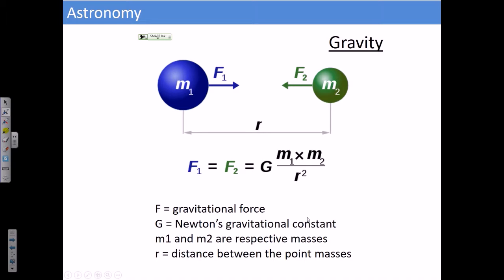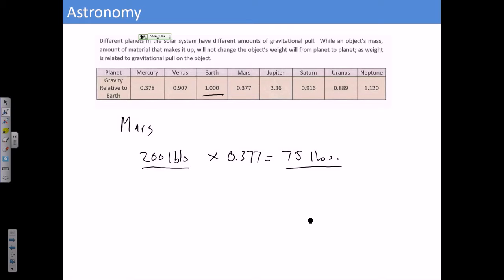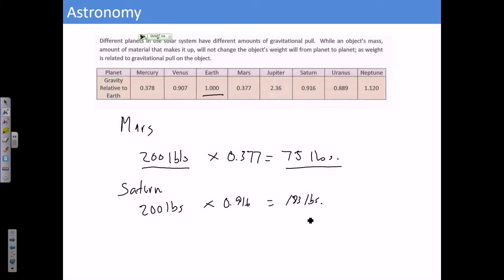Astronomy part IV